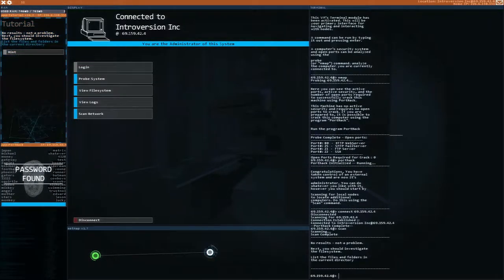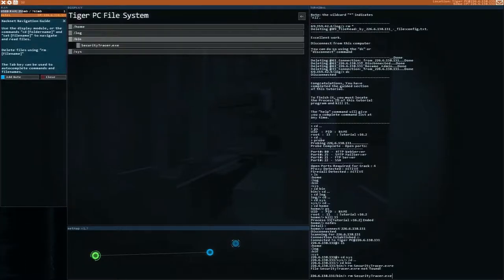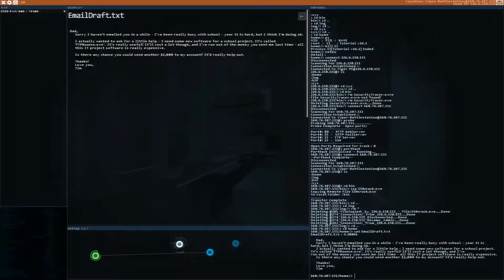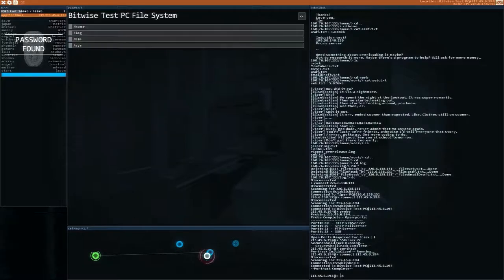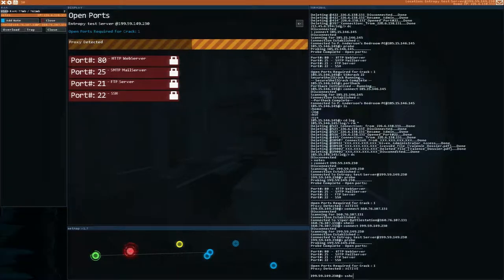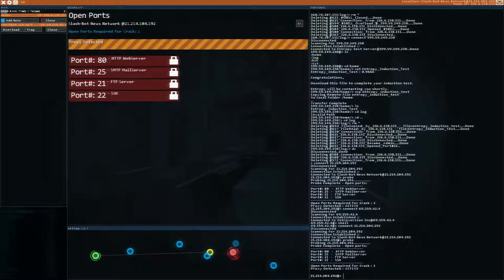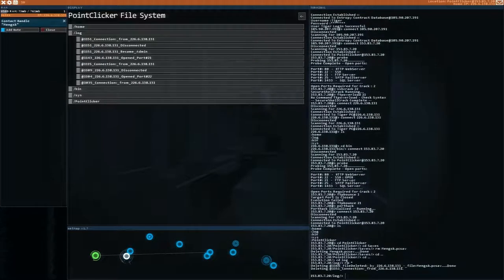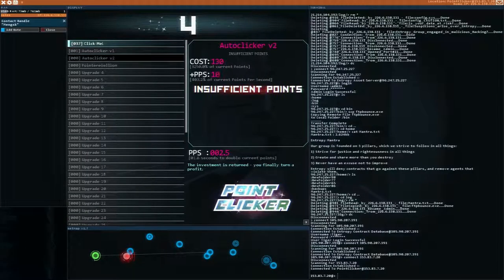HackNet | Review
Hacknet is a 2015 video game that allows the player to perform simulated computer hacking. The game begins with the player being automatically contacted by a user by the username "bit". The automated message tells the player that it was sent in the event of bit's death and asks that the player investigate his death. After the tutorial, the story largely takes a back seat for open-ended gameplay, with a mission to address bit's fate.